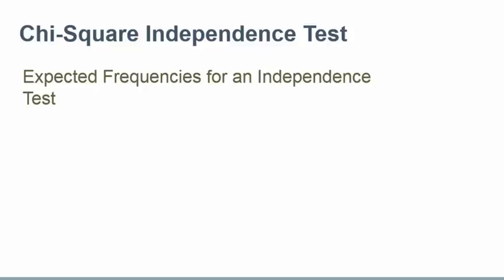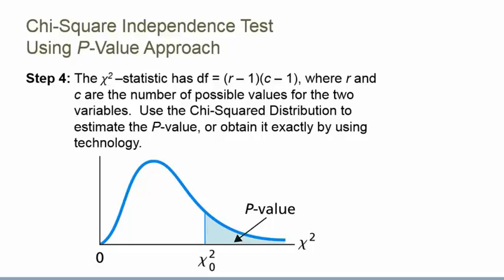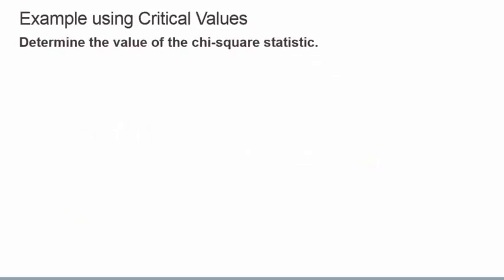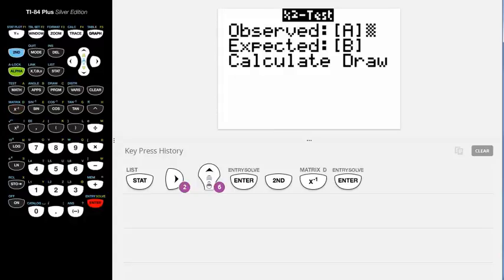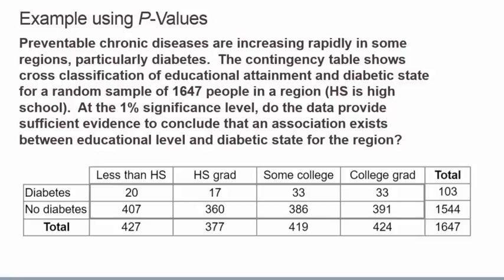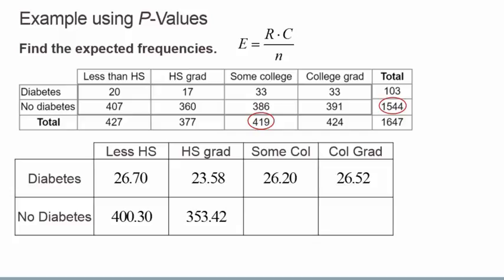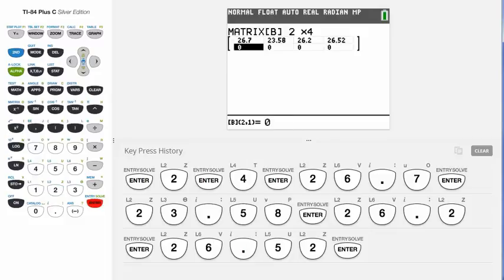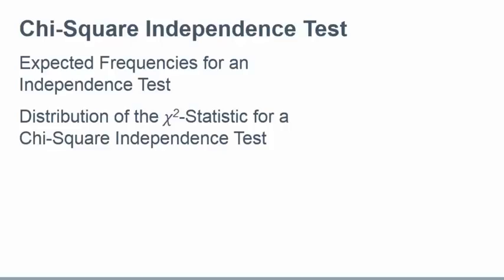Ch13 Sec4 Chi Square Independence Test